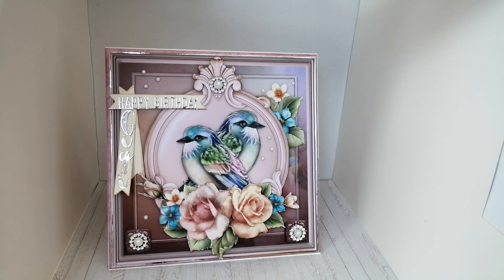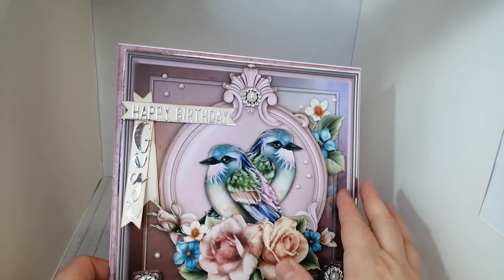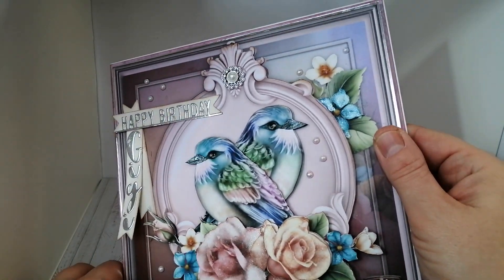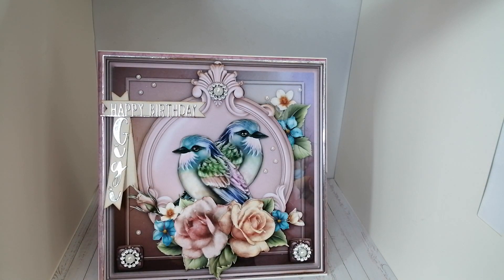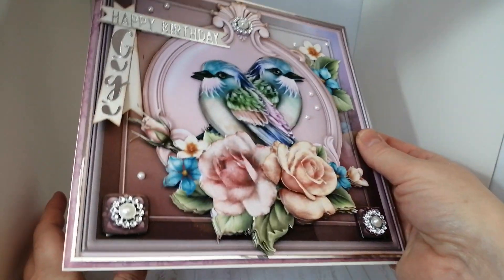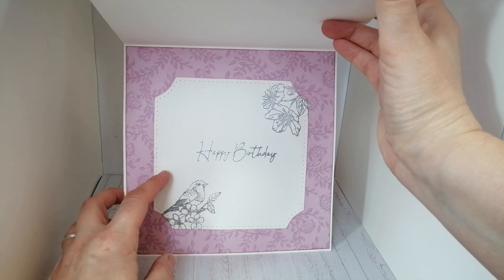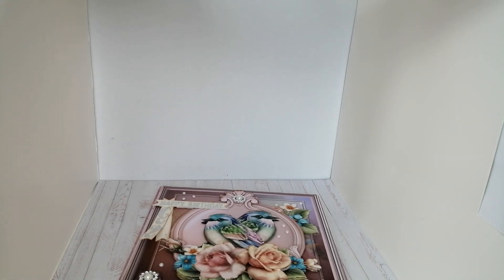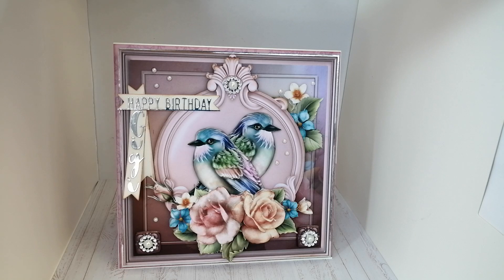Beautiful Birdie Birthday Card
A quick project share to show the lovely card I made for my Gigi's birthday.